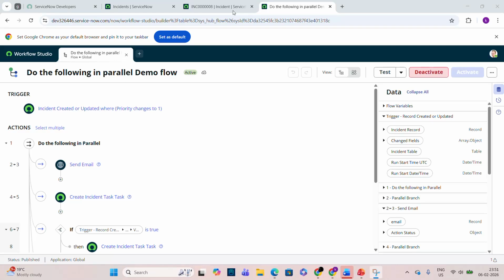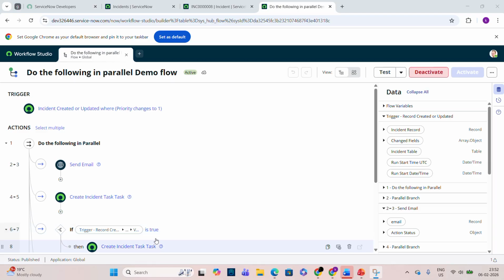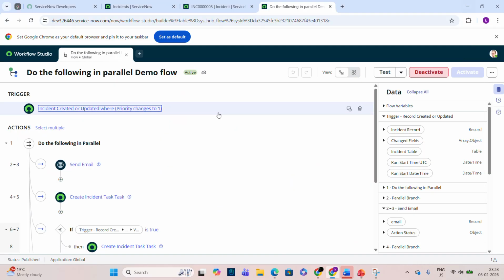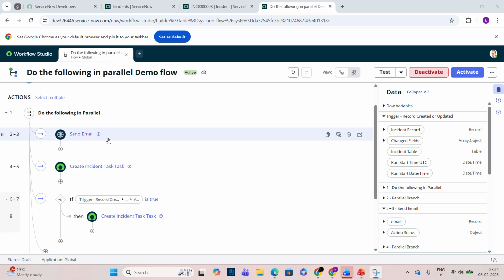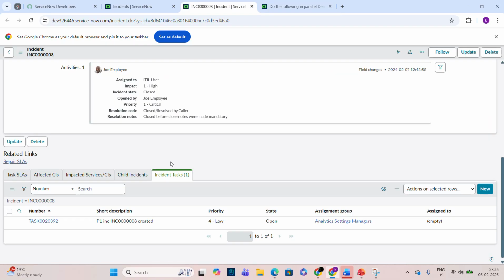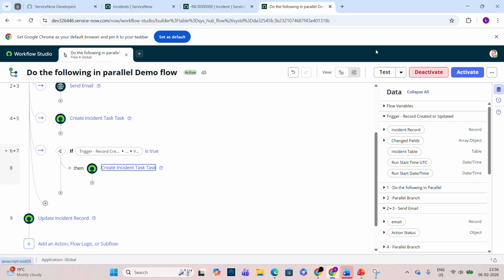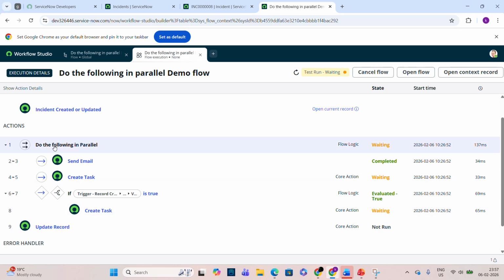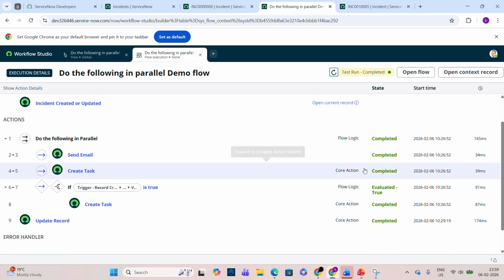Do the following in parallel flow logic in flow designer servicenow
In ServiceNow Flow Designer, use the "Do the following in parallel" flow logic to execute multiple actions or branches simultaneously without waiting for each to finish sequentially. Add it via the Flow Logic dropdown, create branches, and optionally configure them to wait for completion to sync workflows.
Here is how to implement it:
Steps to Use "Do the Following in Parallel"
Open Flow Designer: Create or edit your flow.
Add Flow Logic: Click on the Add an Action, Flow Logic, or Subflow button where you want the parallel processing to start.
Select Logic: Choose Flow Logic  Do the following in parallel.
Configure Branches: Inside the parallel block, add the actions, subflows, or additional logic you want to run at the same time.
Manage Timing (Optional): If you need to wait for all parallel tasks to finish before moving on, ensure your subsequent actions are placed after the parallel block closes. For tasks, manage the "Wait" conditions carefully to ensure they run concurrently rather than in sequence.
Key Details & Tips
Use Case: Ideal for triggering multiple approvals, creating multiple RITM tasks, or sending simultaneous notifications.
Limitations: You cannot easily nest "Do the following in parallel" inside another parallel block directly.
Data Sharing: Use flow variables or the Data Panel to share data between parallel paths if necessary.
Trigger Types: Works well with record-based, scheduled, or application-based triggers.